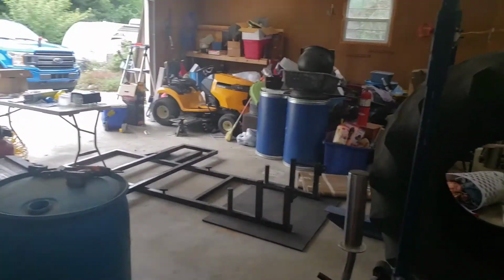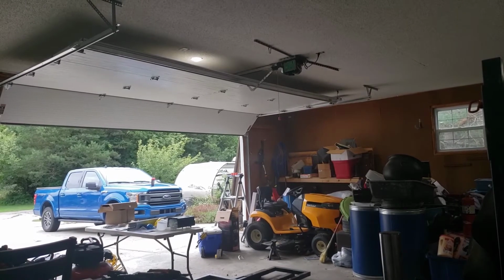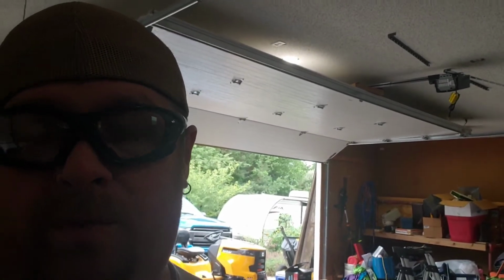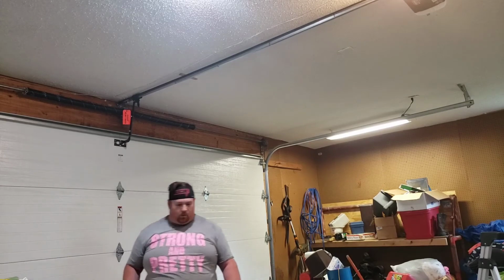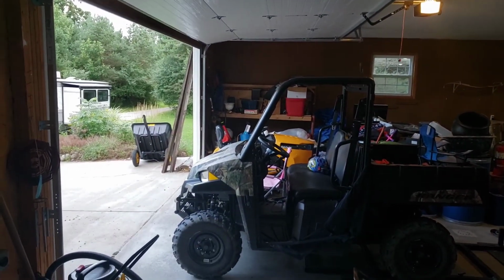This Took Longer Than Expected | Installing a new garage door opener